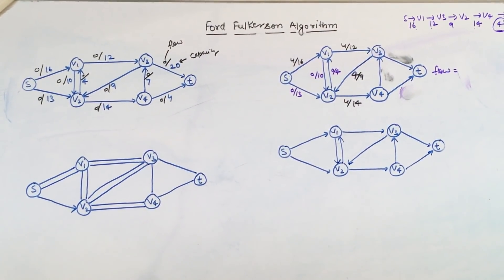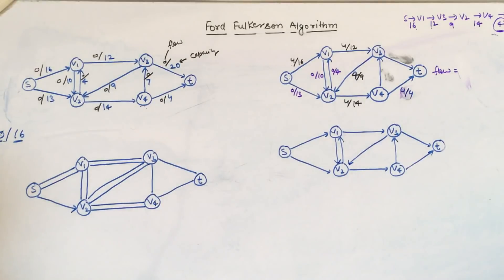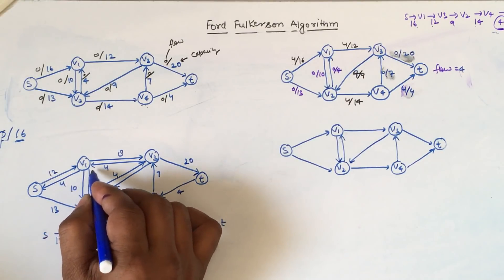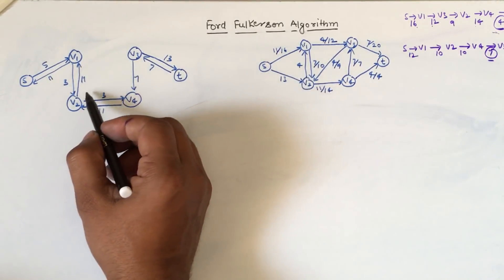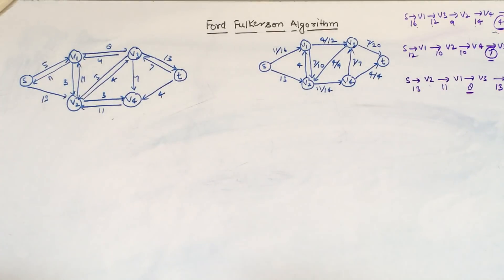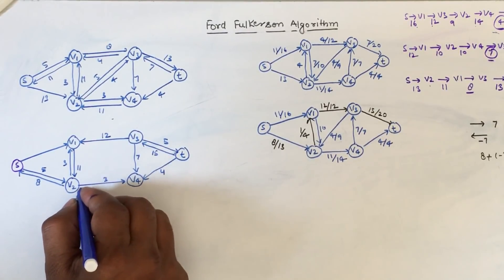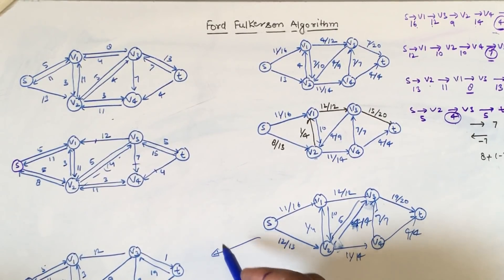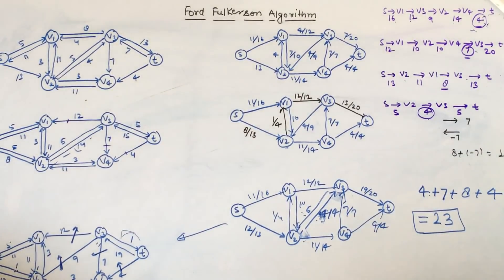Ford Fulkerson Algorithm Part 2 (Example)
Complete process of algorithm steps using a numerical example